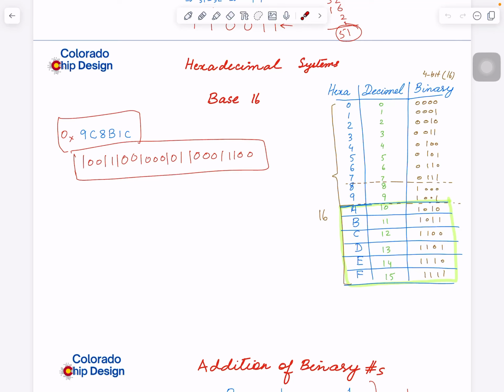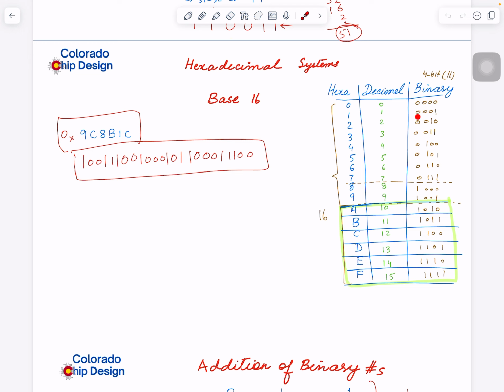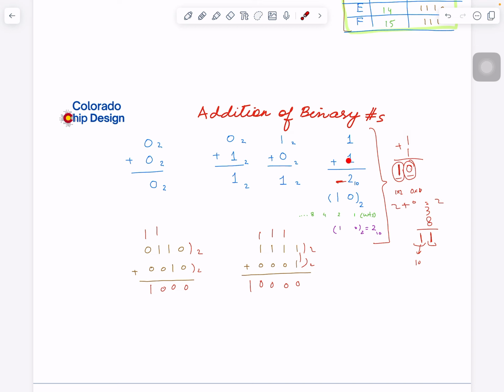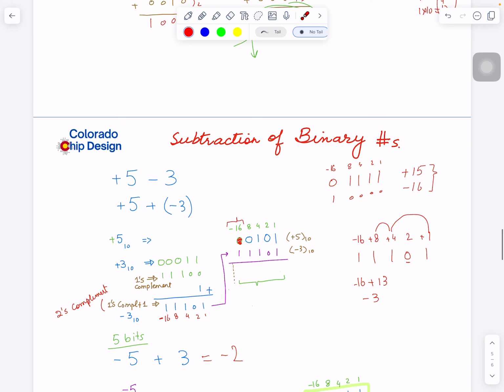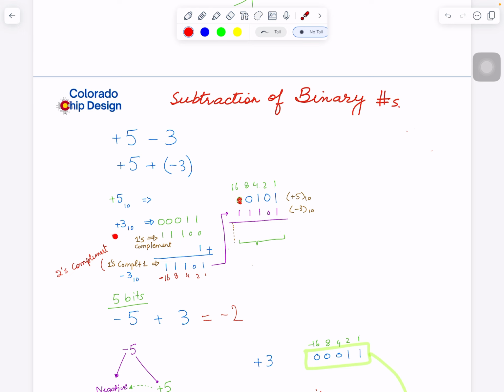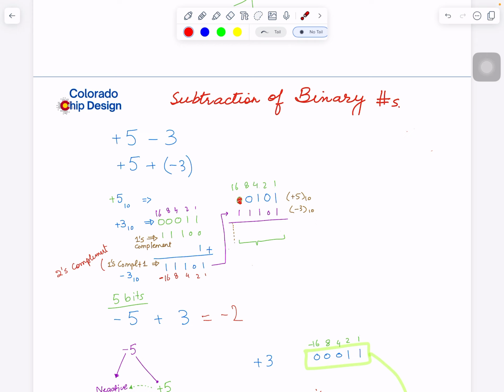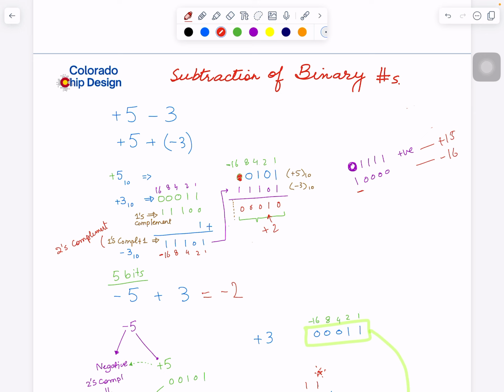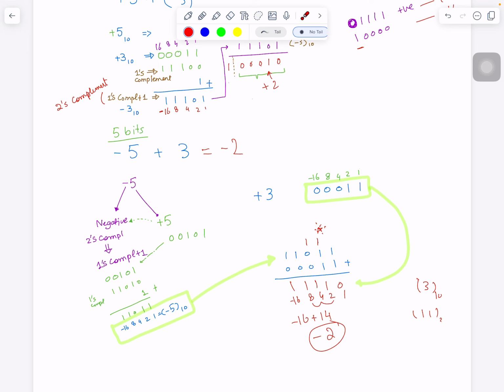Topic 9- Logic Design- Hexadecimal System, Binary Addition and Subtraction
In this video, we dive into the fascinating world of hexadecimal systems. In the last video, we covered binary systems, including binary to decimal and decimal to binary conversions. Understanding binary is essential, as it lays the foundation for upcoming videos on arithmetic operations.

In this video, you will learn:

• Why we use hexadecimal systems and their advantages
• How to convert between hexadecimal, binary, and decimal systems
• A detailed breakdown of hexadecimal digits and their corresponding binary values
• Practical examples of hexadecimal arithmetic
• The concept of two's complement and its role in representing negative numbers

This video is packed with clear explanations and examples to help you understand hexadecimal numbers and their importance in computing and digital systems. Whether you’re a beginner or looking to refresh your knowledge, this video has got you covered.